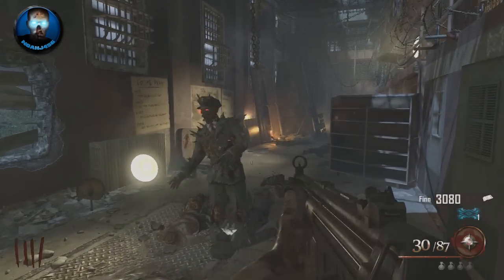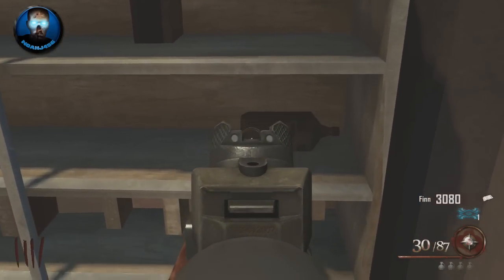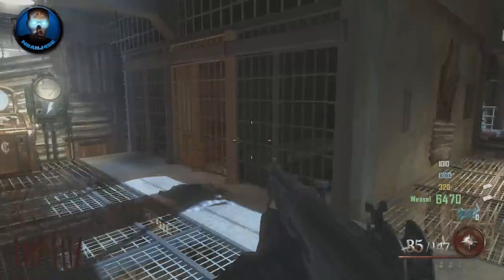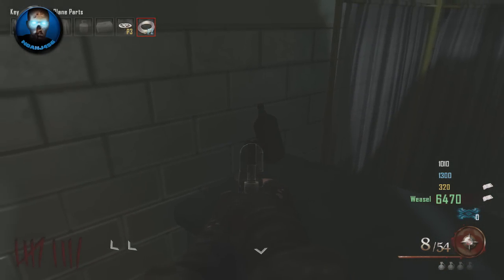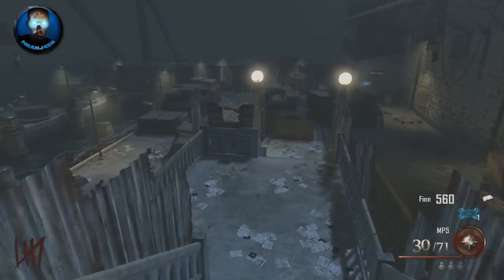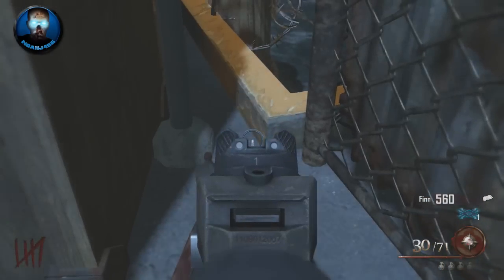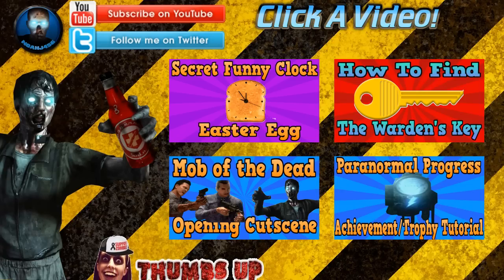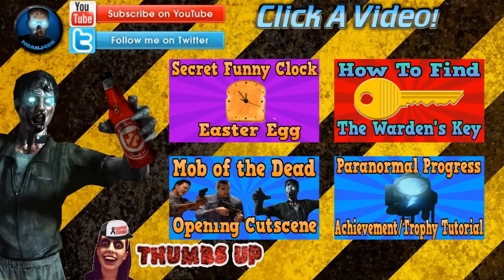"Mob Of The Dead" Secret Song Easter Egg (Bottles/Teddy Bears) ("Black Ops 2")